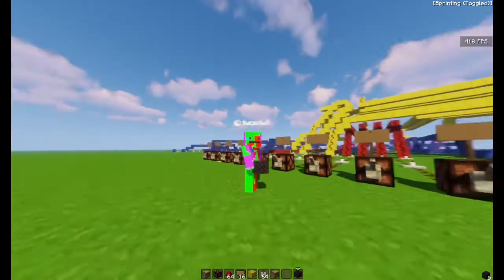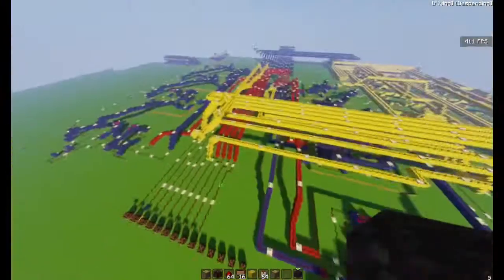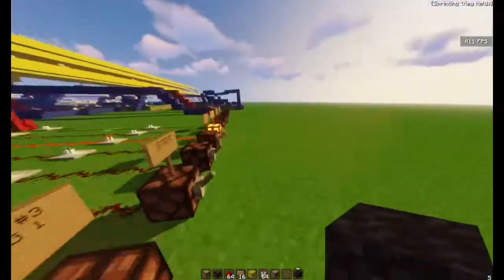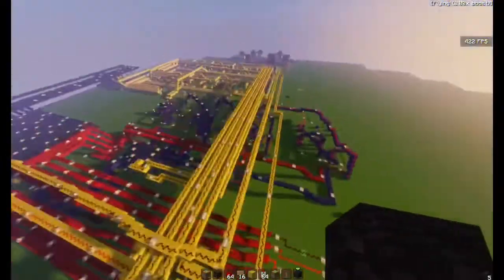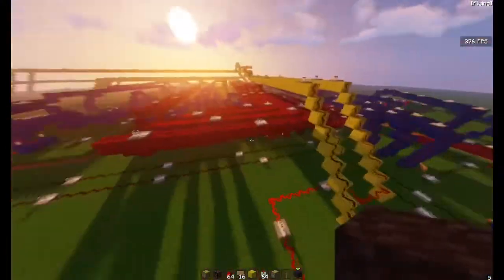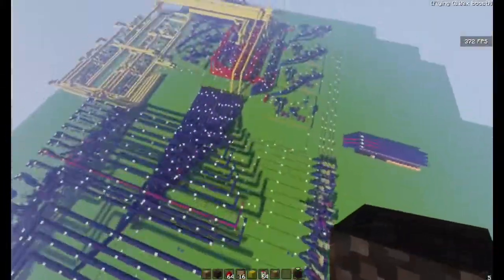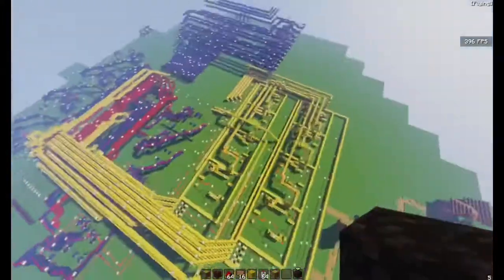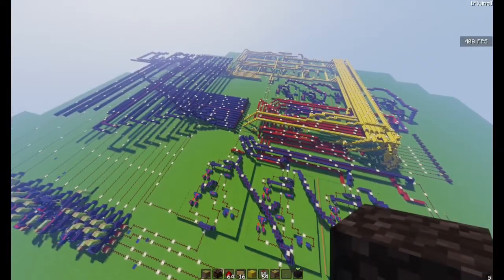My First Redstone Computer/Calculator Build! (Basic 4 Bit)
It’s pretty big and slow just to calculate small numbers lol.  I've seen videos on YouTube with people who made computers with kilobytes of ram! Those guys are pretty amazing!